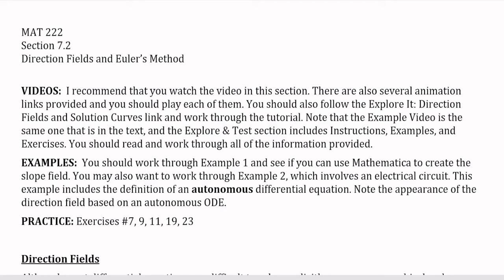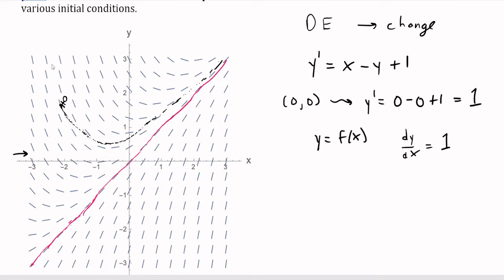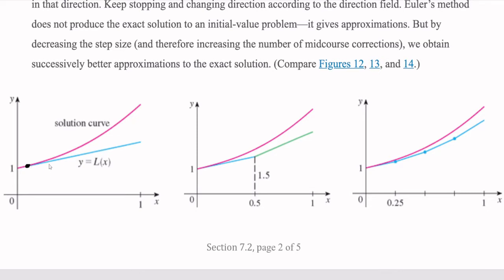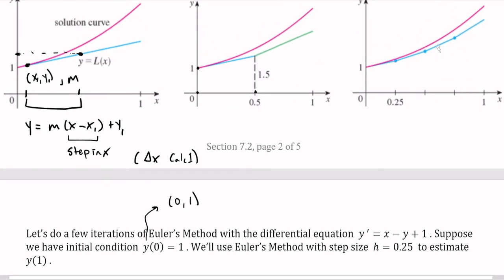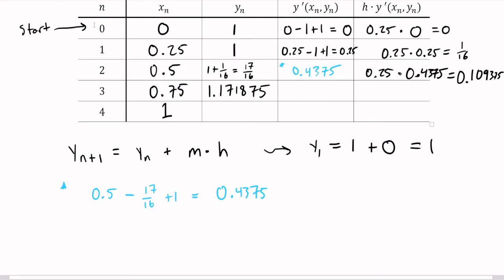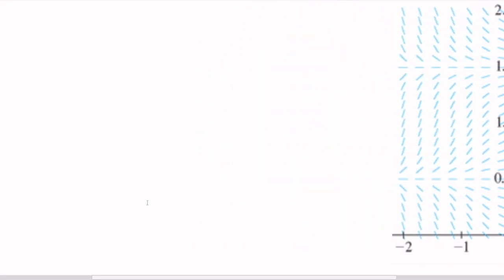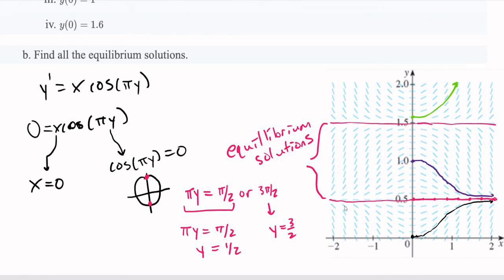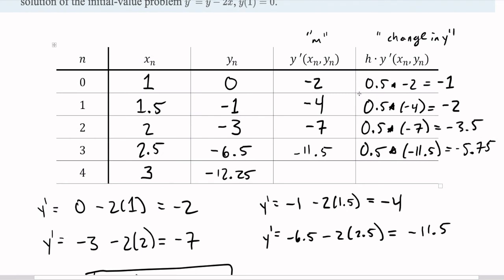MAT 222 - Section 7.2 - Lecture Notes